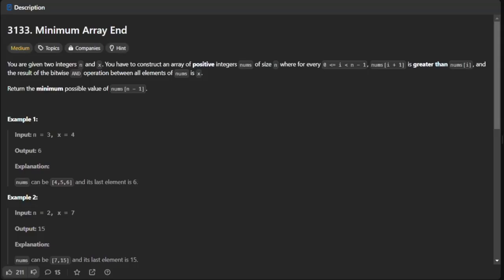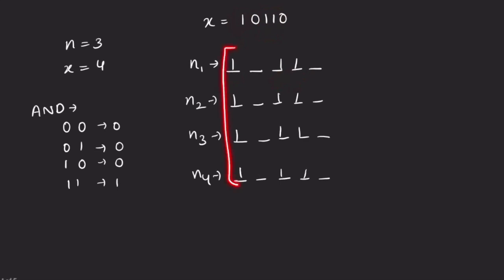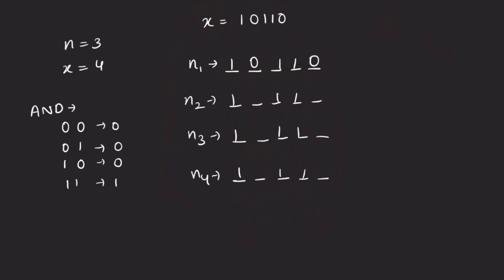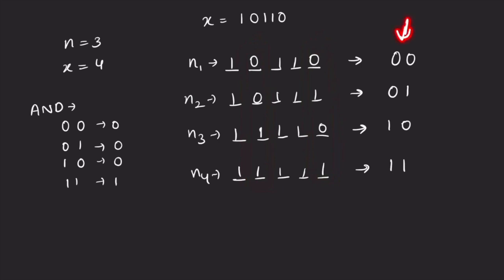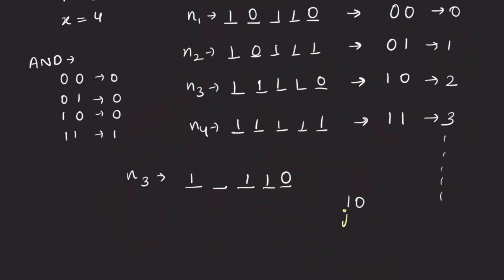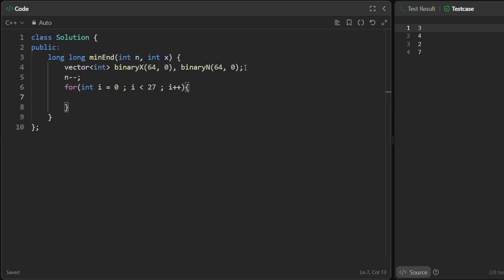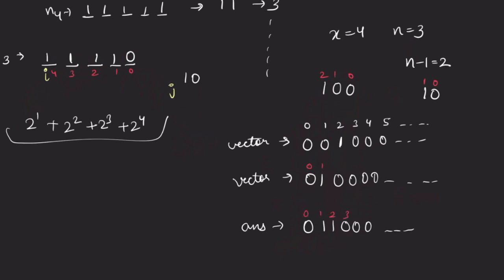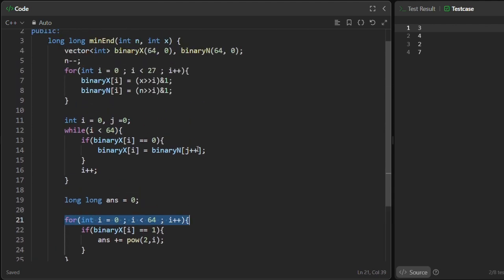Minimum Array End | Leetcode